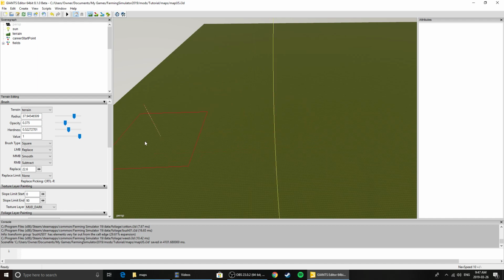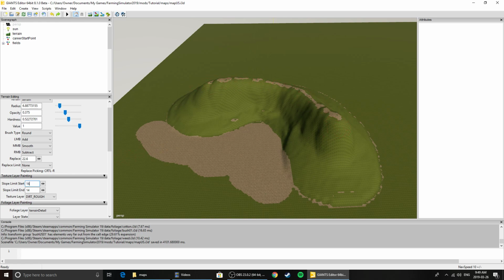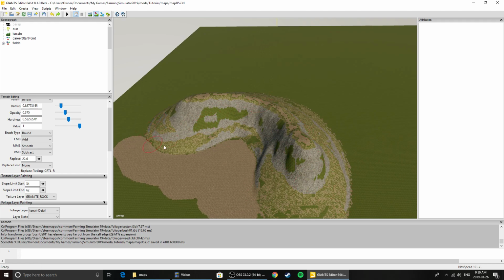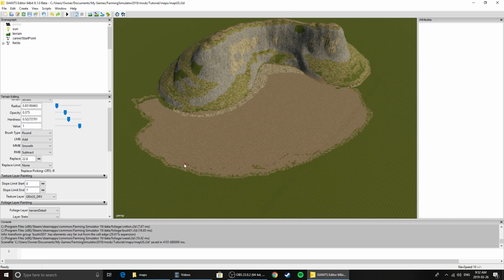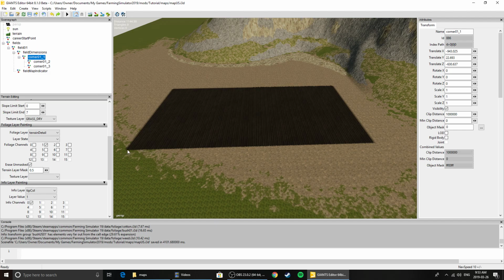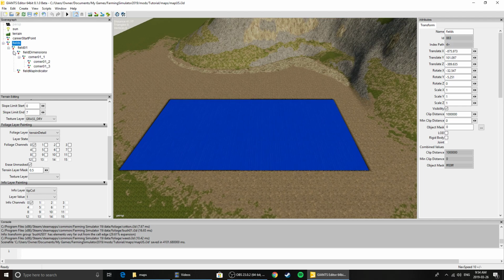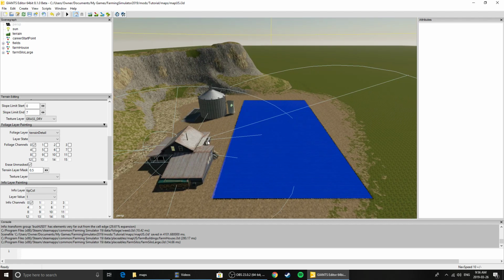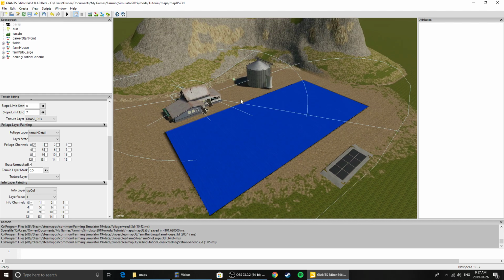Fs19 Map Editing Tutorial Ep2 Terrain Painting & Farm Placement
In this series I will show you how to create a map.